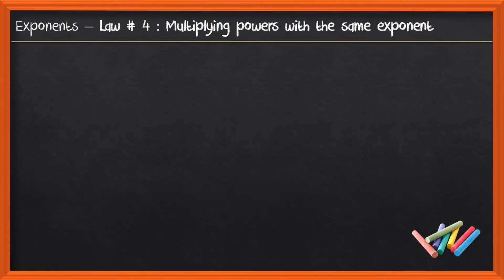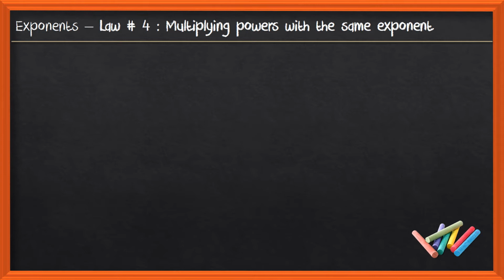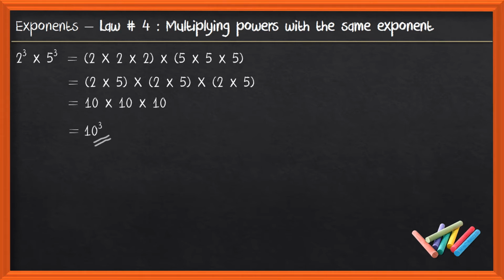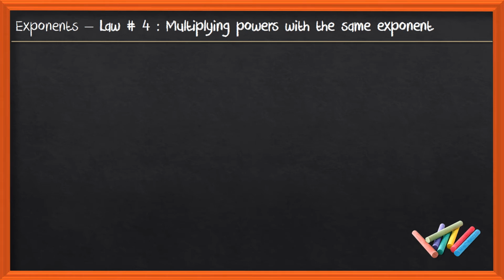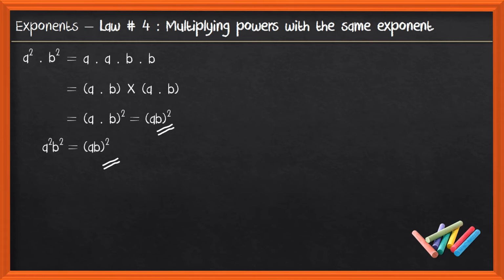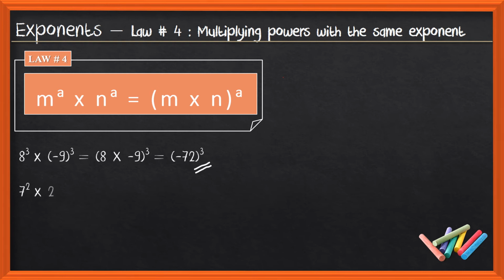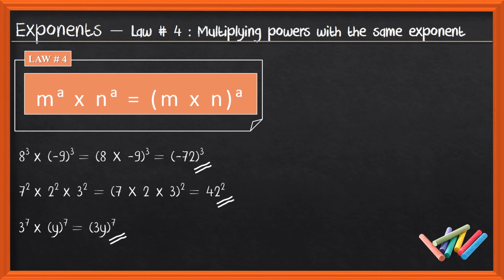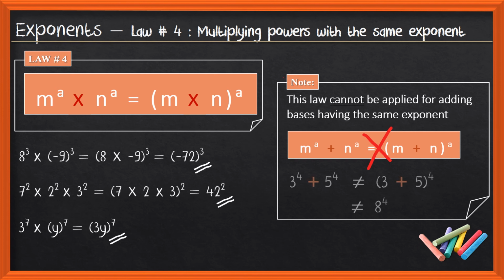Class VII - Exponents - Part 6 - Law # 4 of exponents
Laws of exponents for middle school